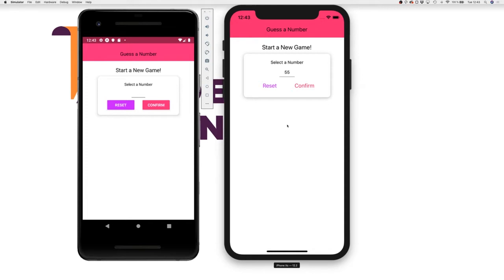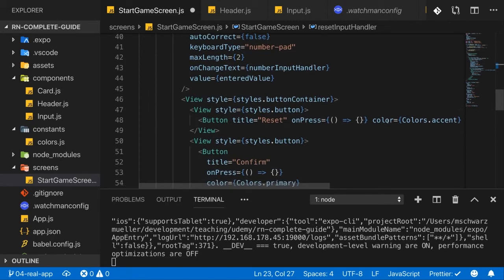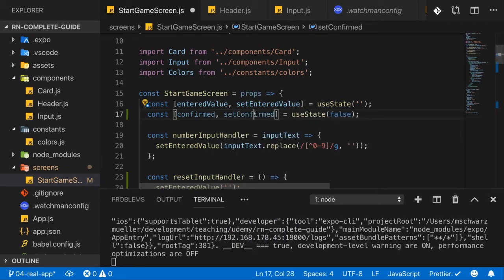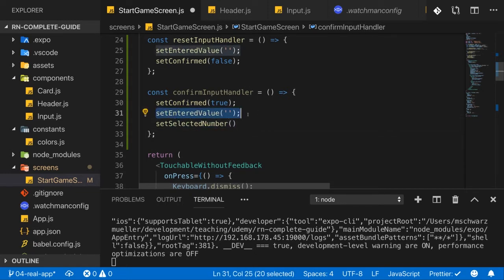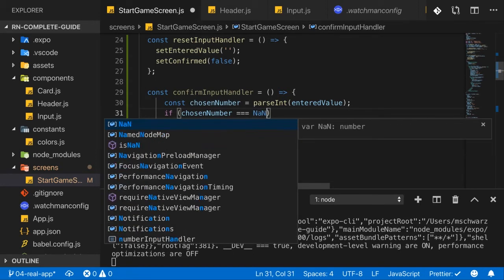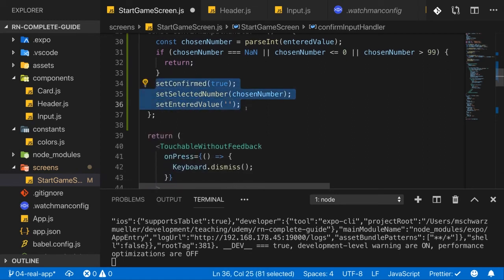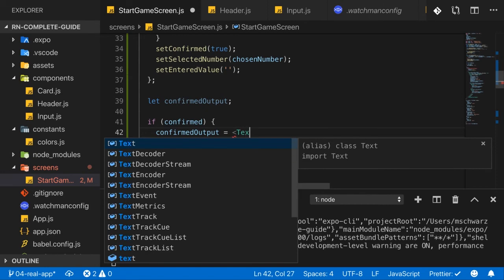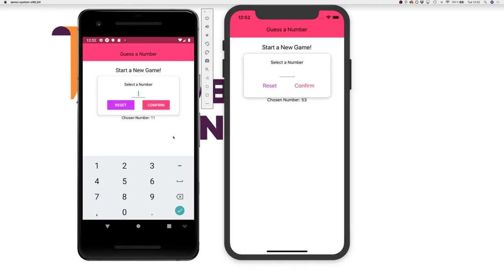13 Resetting & Confirming User Input